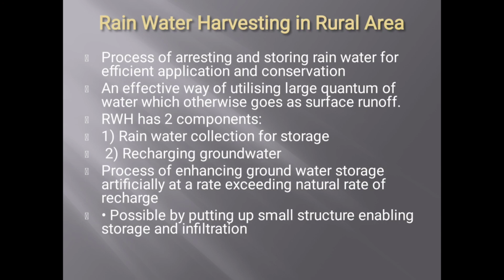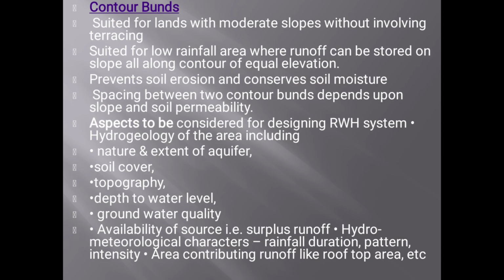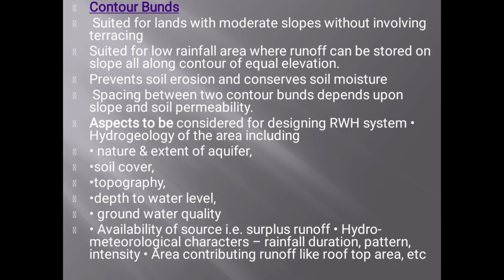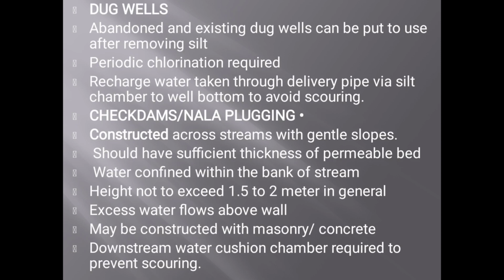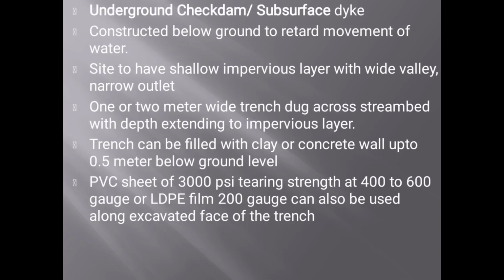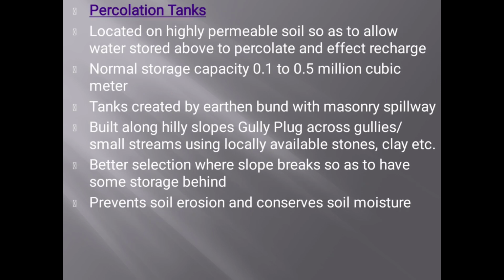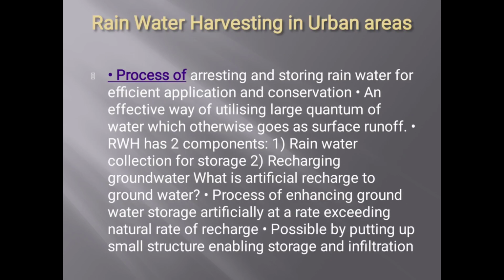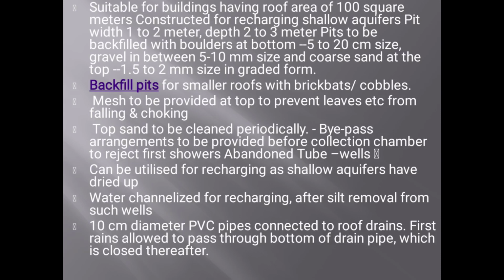UNIT 5 HYDROLOGY AND WATER RESOURCES ENGINEERING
Rainwater harvesting in urban and rural areas